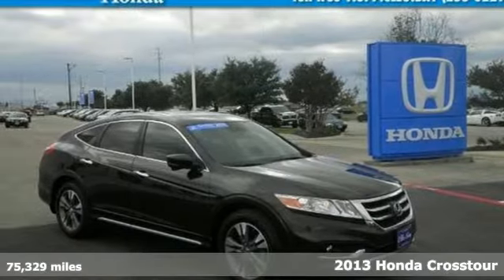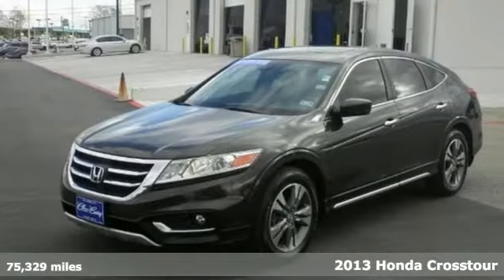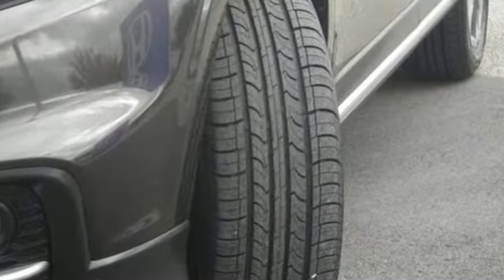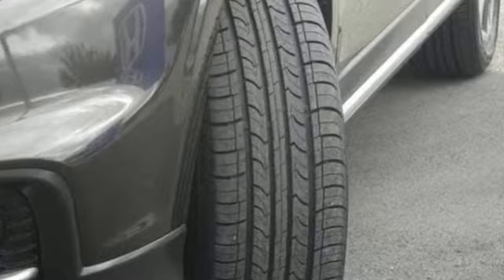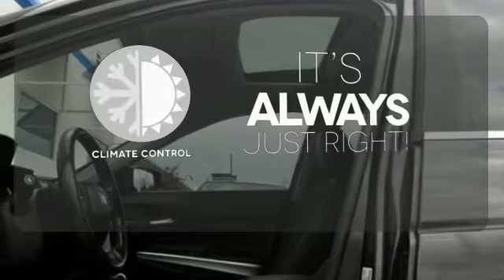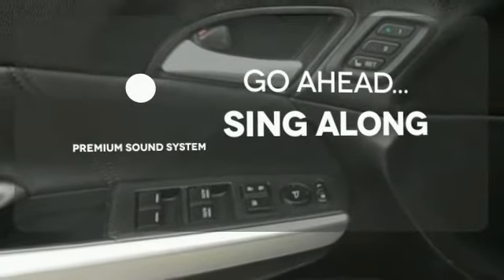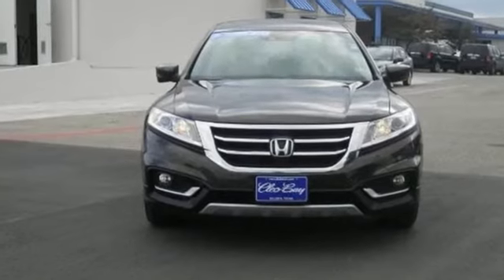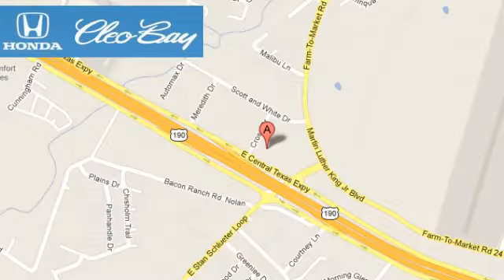2013 Honda Crosstour Killeen TX Austin, TX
Year: 2013
Make: Honda
Model: Crosstour
Trim: EX-L FWD
Engine: 6 Cyl - 3.5L
Transmission: Automatic
Color: Kona Coffee Metallic
Interior: Gray
Mileage: 75329
Stock #: 50067A
VIN: 5J6TF1H59DL000711

Address:
3907 E Cen-Tex Expy